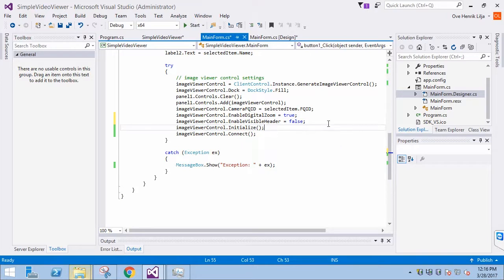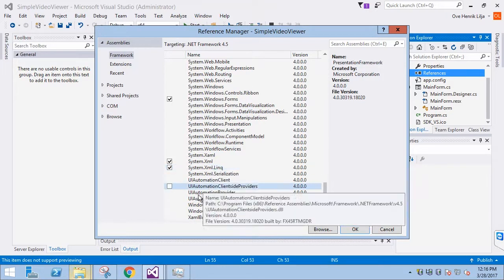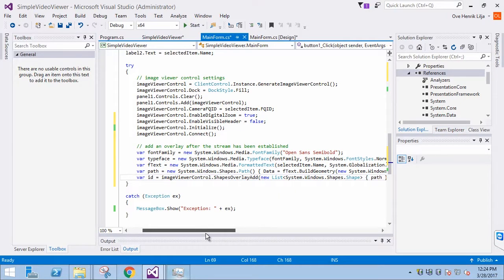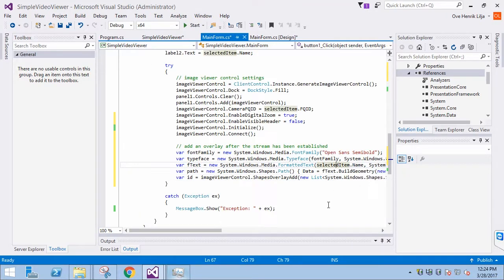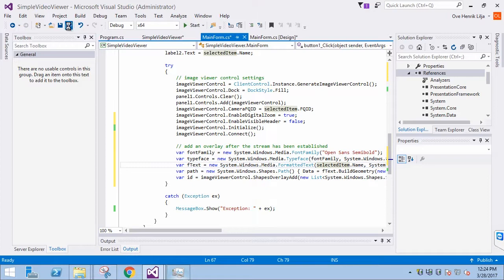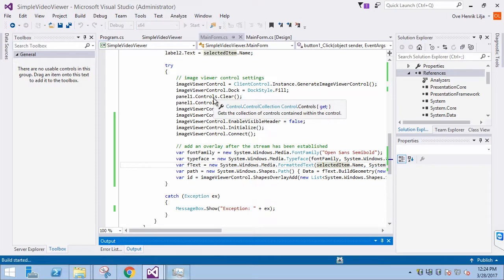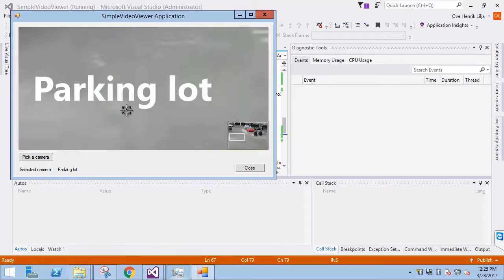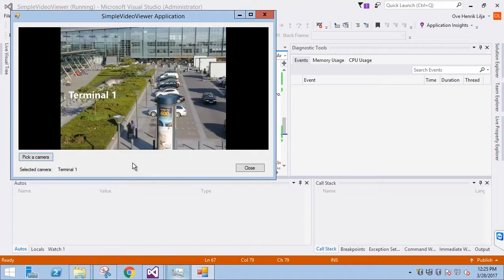Developing MIP SDK Component Integrations Part 5: Video Viewer Overlay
A Component Integration is a .NET-based application which communicates with the XProtect VMS in some way, and provides the flexibility to interact with the XProtect VMS from your own application. The MIP SDK ships with a Visual Studio template as a starting place for developing component integrations.
In this tutorial you’ll learn how modify the MIPLibrary template to build and deploy a component integration that adds an overlay, which is a shape that appears on top of the video feed.
To access source code and for more details on developing MIP SDK integrations, visit the Milestone Partner Learning Portal.